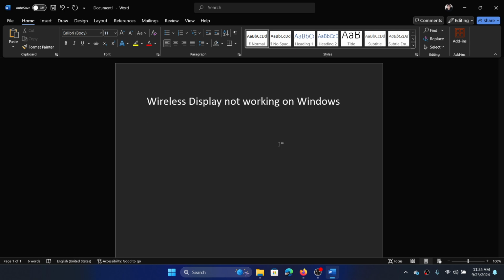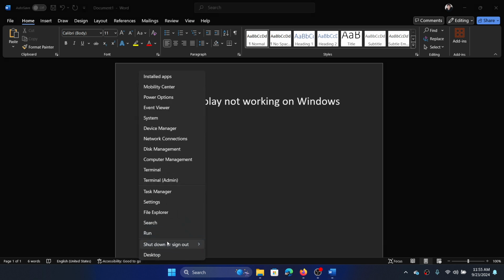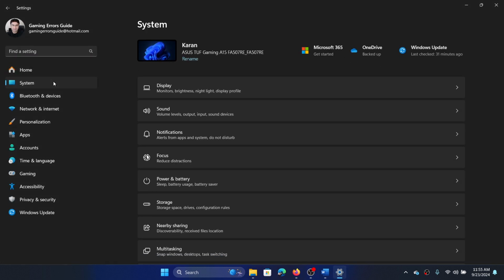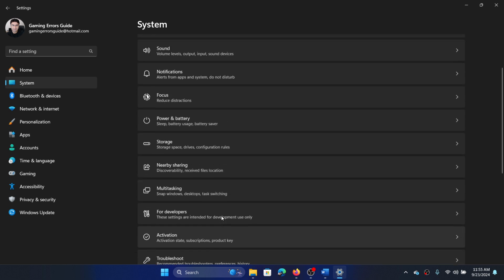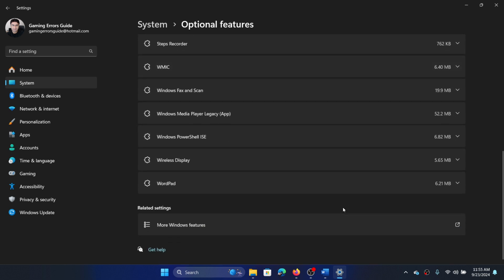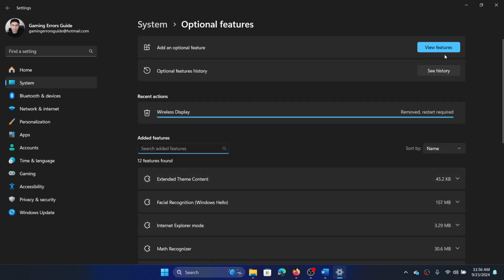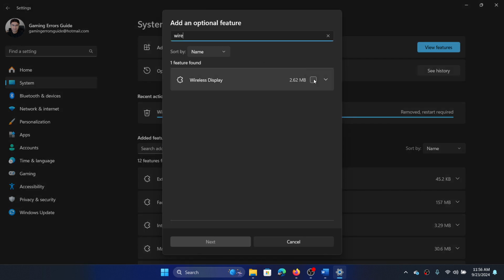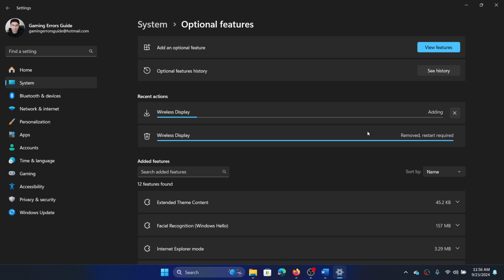How to Fix Wireless Display Not Working on Windows 11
Video Title: How to Fix Wireless Display Not Working on Windows 11

If you wish to fix Wireless Display not working on Windows 11, then please watch this video.